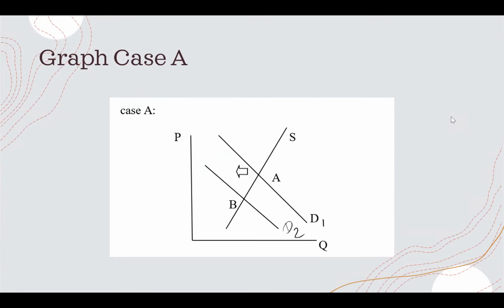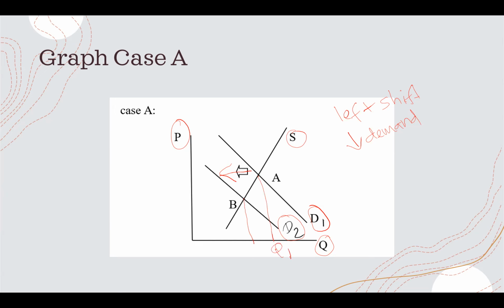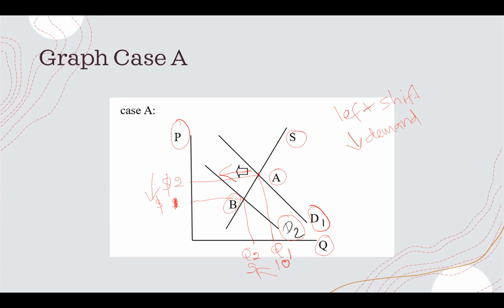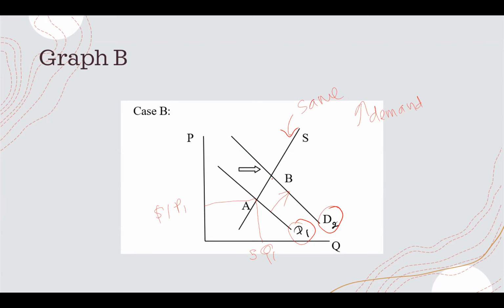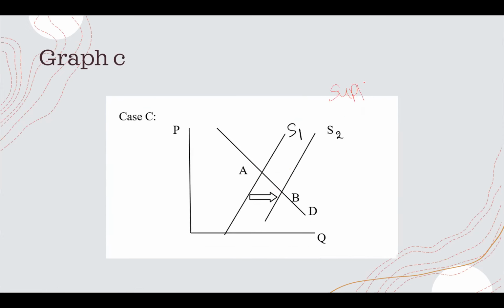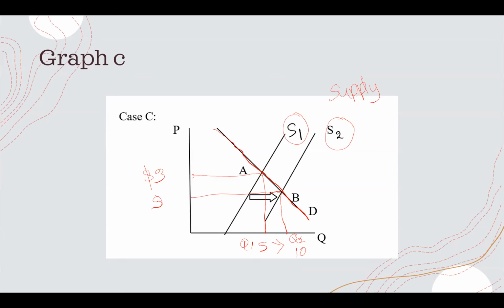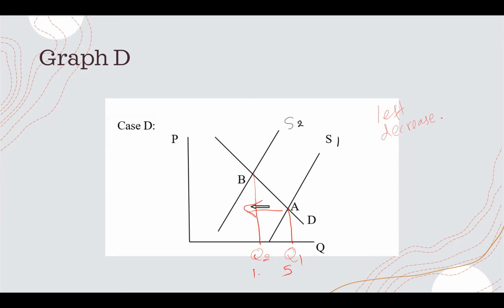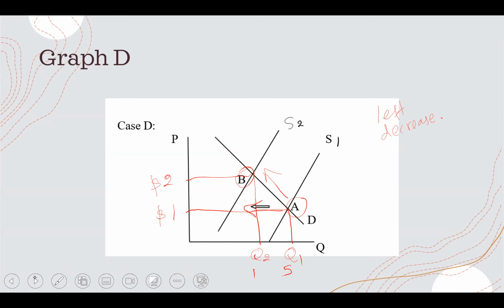Supply and demand graphs ABCD in hw 2 Anusha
SIUC course i ECON-302I-950 - Hist & Phil-World's Econ Syst